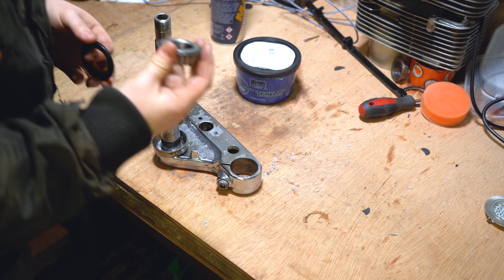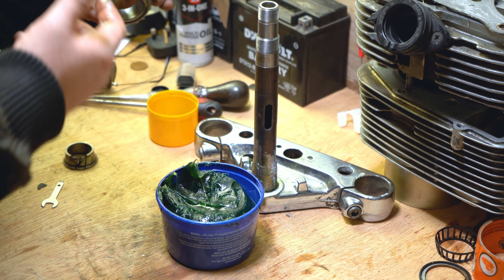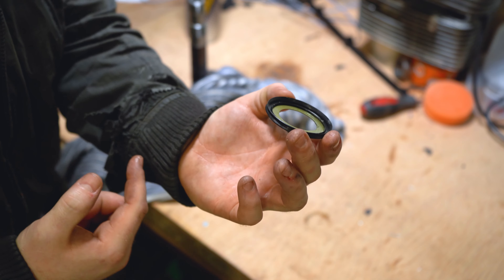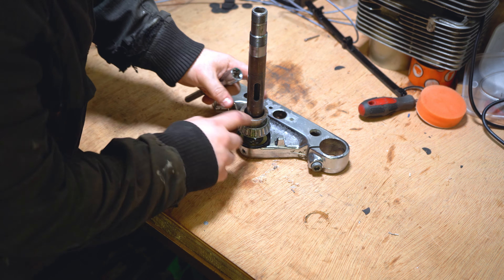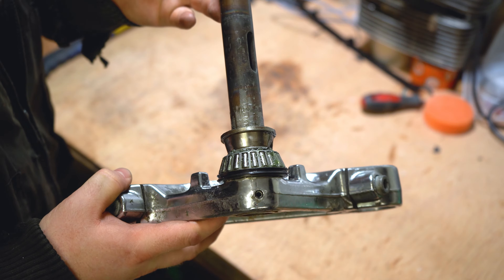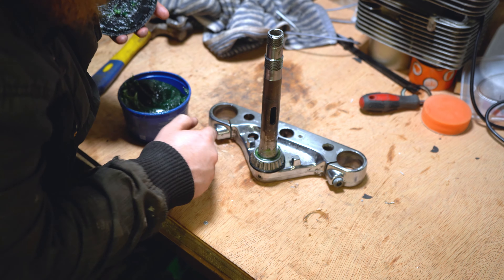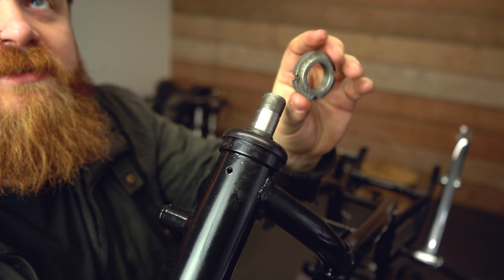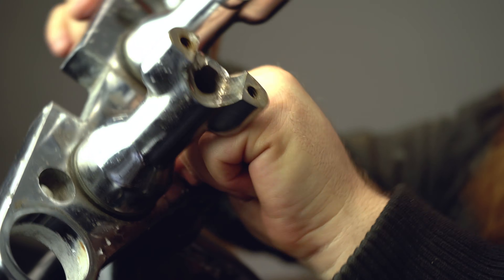Suzuki Intruder VS1400: Headstock Bearing Replacement 2/2 - Rebuild Part 3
Today we re-install the lower steering stem bearing for the Suzuki VS1400 Intruder. Then we reassemble and install the stock triple tree on to the bike. If you haven't seen Part 1 of this video, head on over to the link below first so that you are up to date with how this process is completed.

Parts Used In This Video:
Tapered Steering Stem Bearings

Suzuki Intruder Workshop Manual:
Clymer Repair Manual Suzuki Intruder VS1400

Popular Clutch Parts for Suzuki Intruder VS1400:
Full Clutch Kit by Barnett
Clutch Gasket by Caltric
Clutch Friction Plates by Caltric
Gasket and Friction Plate Kit by Caltric
Tapered Steering Stem Bearings by All Balls

Popular Carburetor Parts for Suzuki Intruder VS1400:
Carburetor Rebuild Kit by KIPA
Rear Diaphram Membrance by Lanbao

Popular Fuel System Parts for Suzuki Intruder VS1400:
Spark Plugs by NGK
Iridium Spark Plug by NGK
Pod Filters by DNA
Fuel Pump by Bruce & Shark
Fuel Pump by OSIAS

Popular Brakes Parts FOR Suzuki Intruder:
Front and Rear Brake Pads by Master Chen

Popular Electrical System Parts for Suzuki Intruder VS1400:
Replacement Battery (YTX16-BS-1) by PowerStar

Popular Tools:
22 Litre Ultrasonic Cleaner
6.5 Litre Ultrasonic Cleaner
BelRay High-Quality Waterproof Grease
Rotary Tool
Screw Driver Set

This is the biggest project I have taken on, The bike will be completely stripped down to the frame, the engine will be removed for new piston rings to be installed, the wiring harness is going to be rewired and the entire bike overhauled, ready for spring 2020. I hope.

Please keep in mind that I am not a mechanic, I have no professional training and the advice that may be interpreted from these videos is purely my own opinion and does not reflect that of which a professional mechanic or motorcycle engineer would provide.

Motorcycle Specs:
Manufacturer: Suzuki
Model: Intruder VS1400
Year: 1997
Engine Size: 1360cc
Fuel Type: Petrol - Four Stroke
Cooling System: Air/Oil Cooled
Transmission: 5 Speed
Camera Gear:
Sony A7iii
Interfit SuperLite 9
Neewer LED 660 Panel
Sennheiser MKE300 External Mic